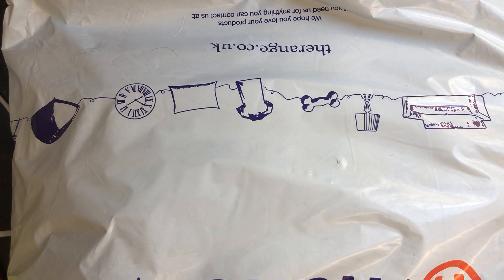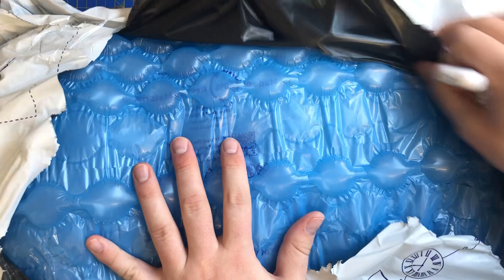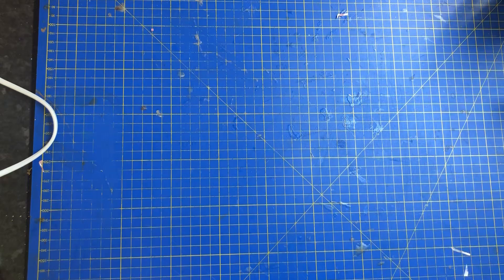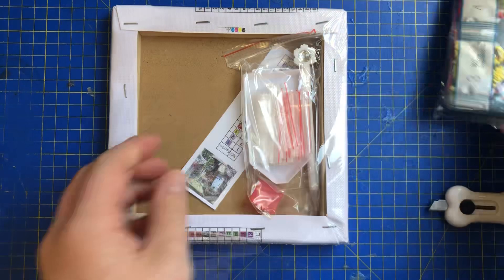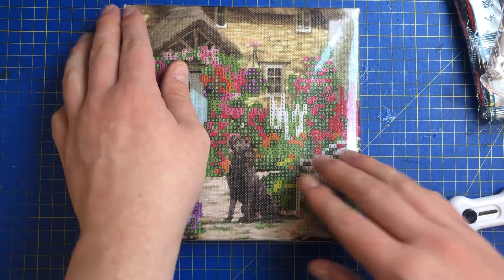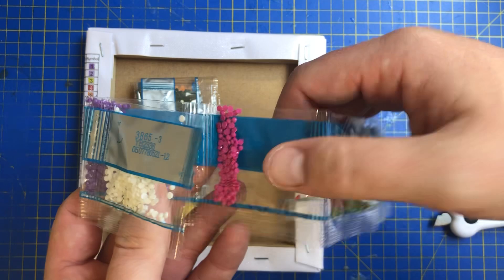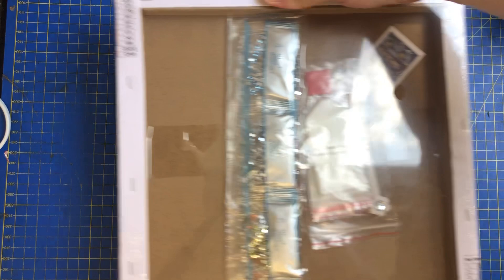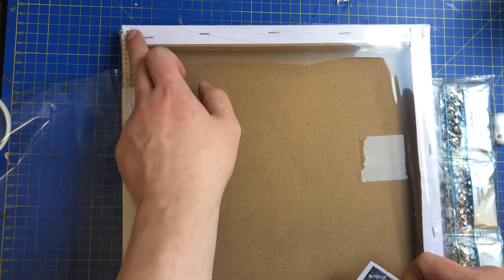Diamond Painting Unboxing From The Range